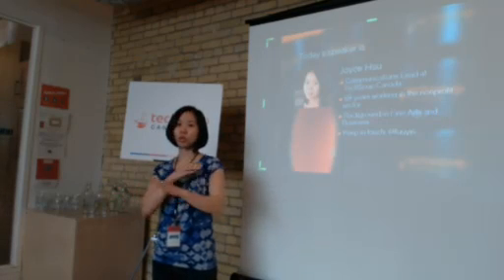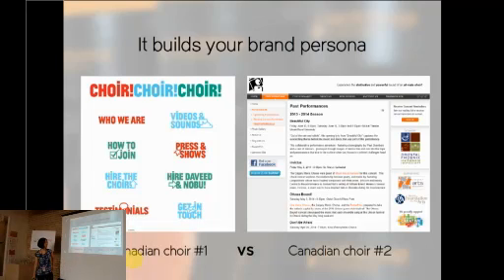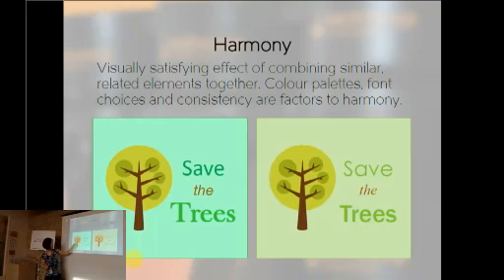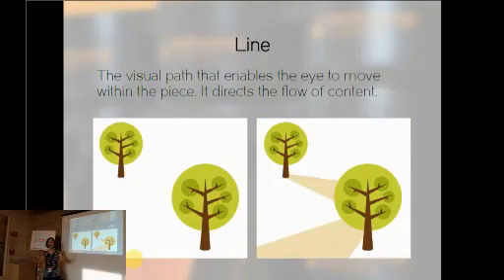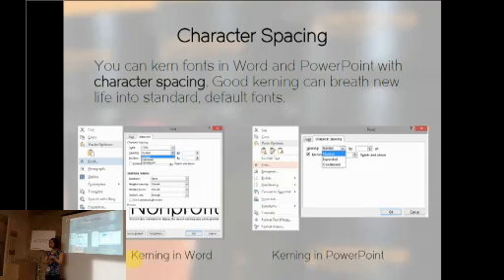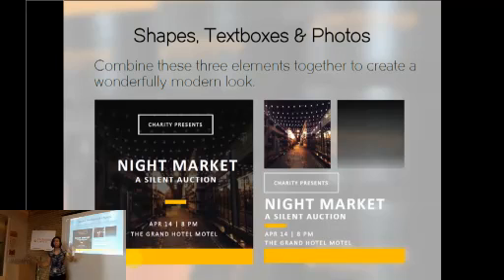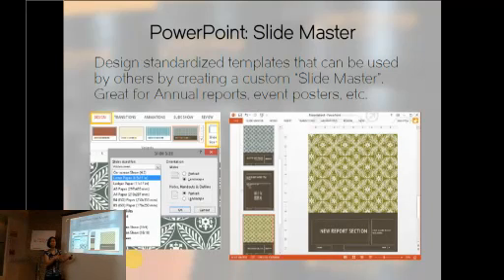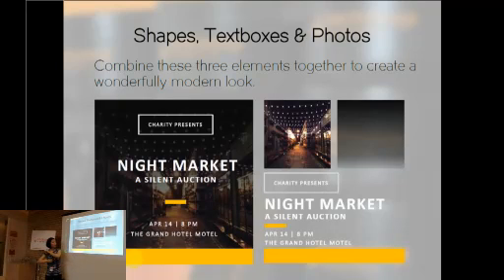Graphic Design Hacks for Nonprofits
In this presentation, you'll learn how good design can elevate your nonprofit’s brand, and how to create modern and professional graphics by using day-to-day Office programs, such as Microsoft Word, PowerPoint and Excel.